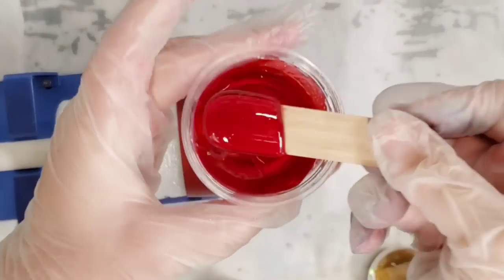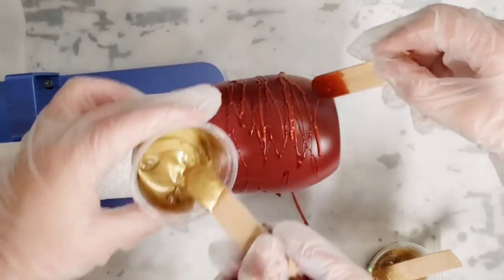Resin painting a wine glass tumbler red and gold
Making my sisters some resin stainless steel wine glass tumblers ;)

MATERIALS USED:

Stone Coat Countertops gold dust, red metallic mica, and bronze galaxy glitter
Alumilite gold mica and red dye
Stainless Steel Tumbler from Amazon
Cup rotator